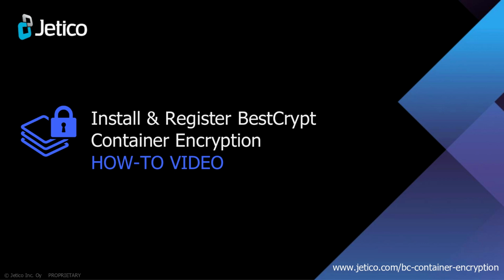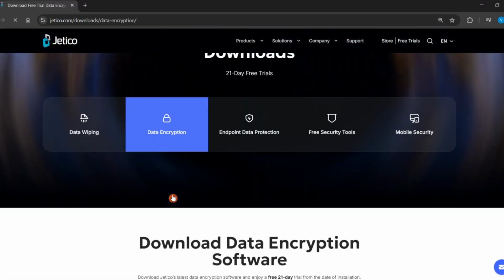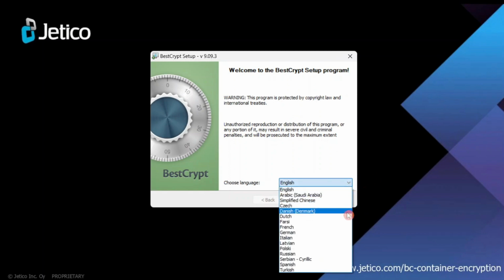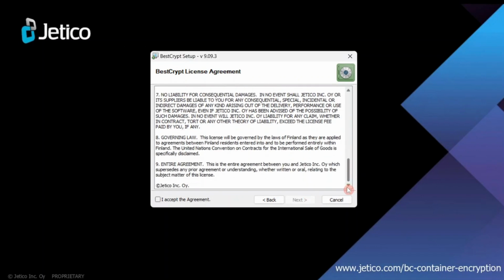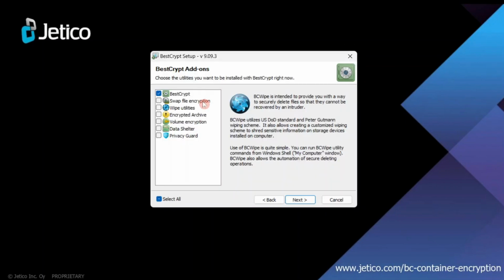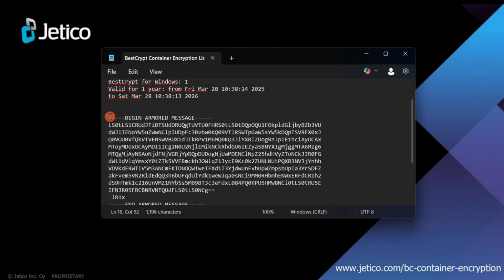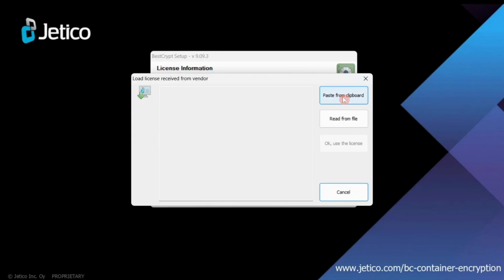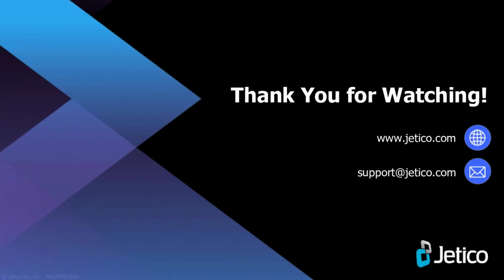How to Install & Register BestCrypt Container Encryption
This video tutorial provides step-by-step instructions on how to install and register BestCrypt Container Encryption on Windows using a purchased license.

📩 After buying BestCrypt Container Encryption, you'll receive an email with your license file and a download link. This video walks you through the full process to help you get started.

🔐 BestCrypt Container Encryption by Jetico provides secure encryption for files and folders on Windows, Mac, Linux and Android. The software safeguards your data from hackers and other virtual threats, including data that's stored in the cloud.